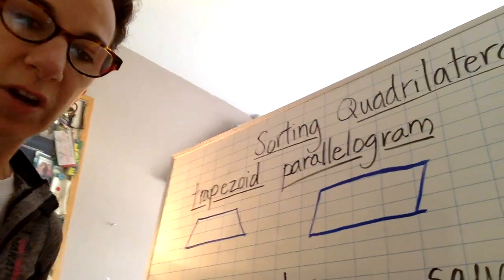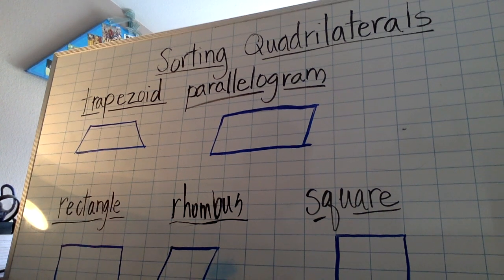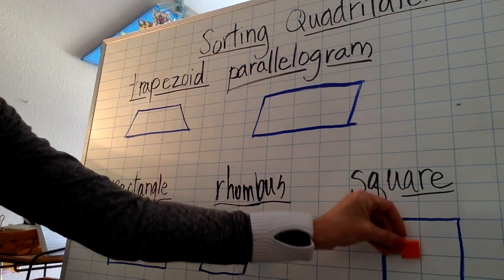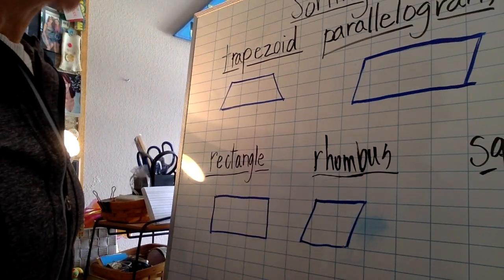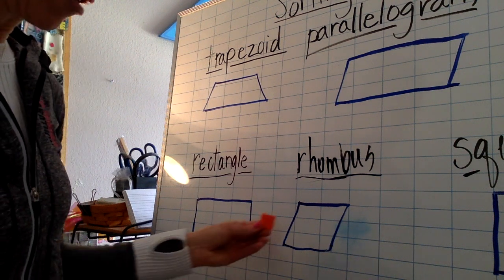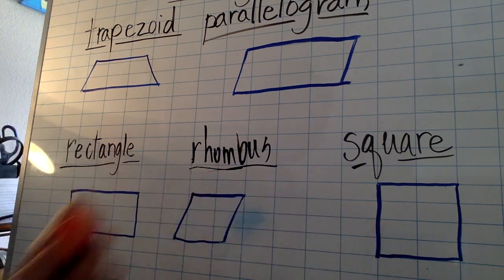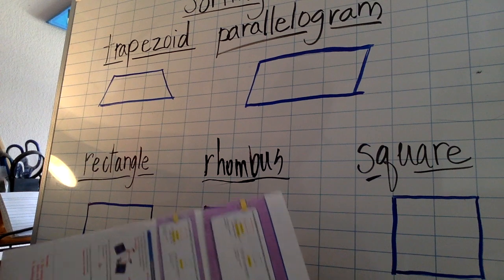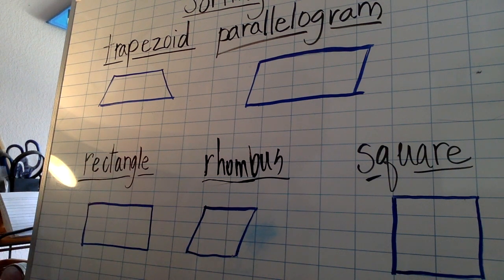Math Lesson 11 1 and 11 2